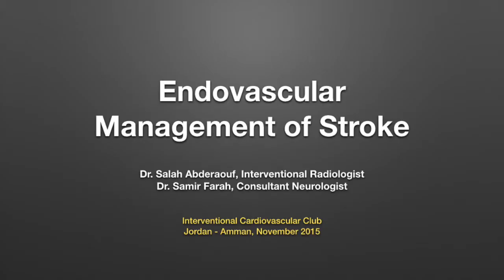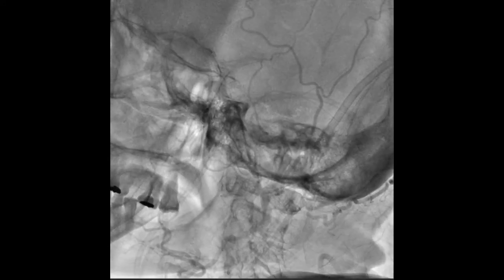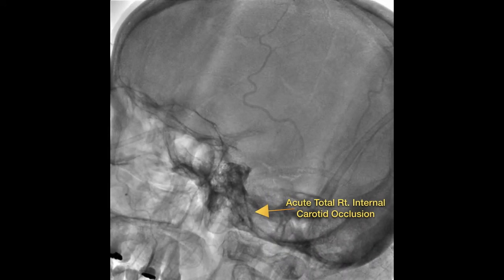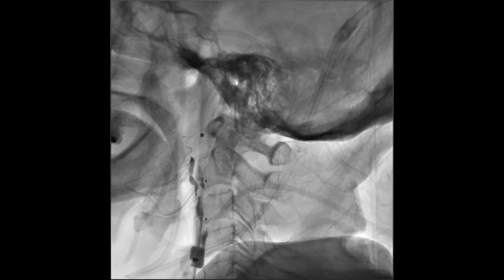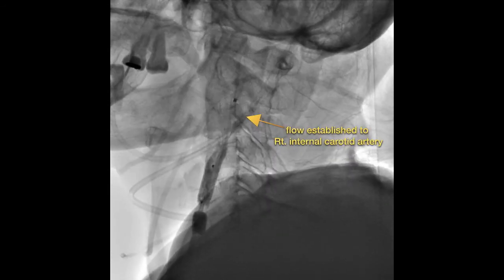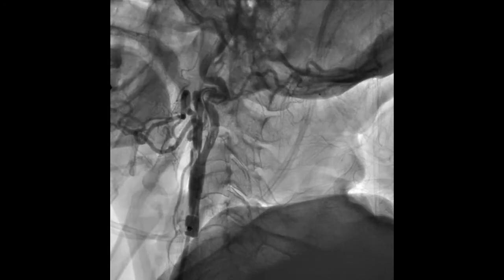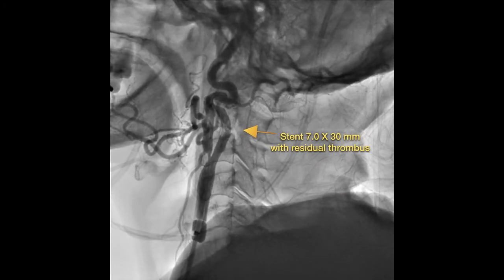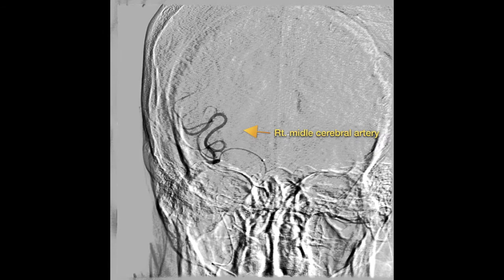Dr.Salah Abderaof, Endovascular management of acute stroke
Interventional cardiovascular club, Nov 2015, Amman - Jordan